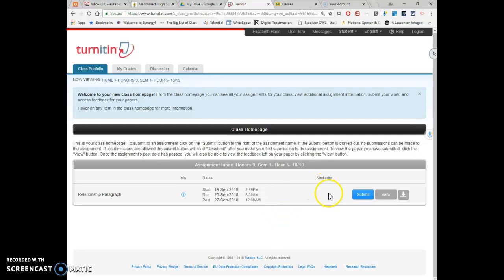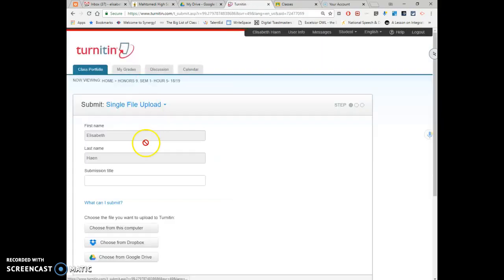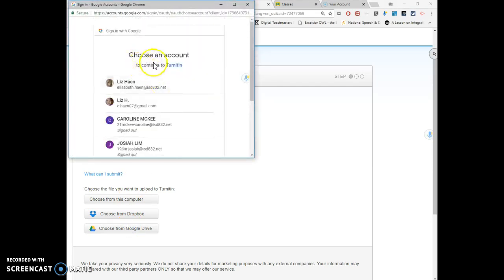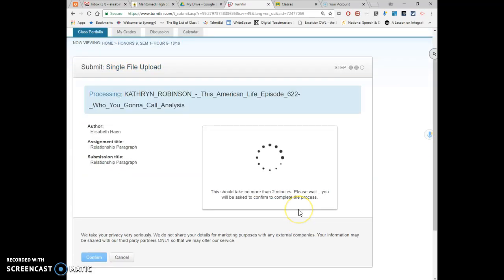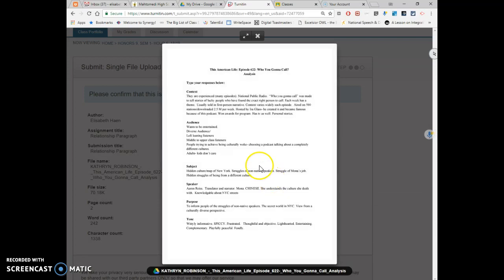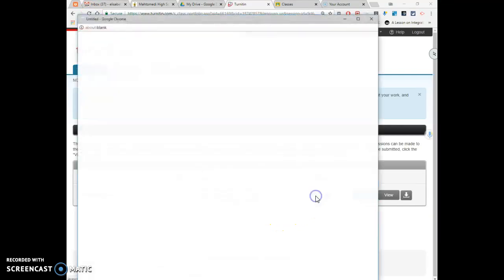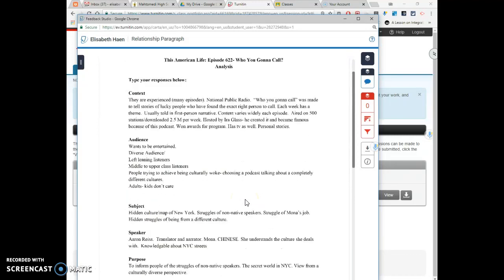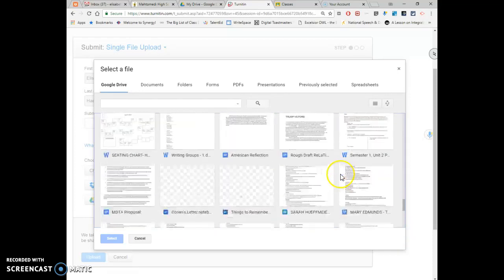Uploading to Turnitin